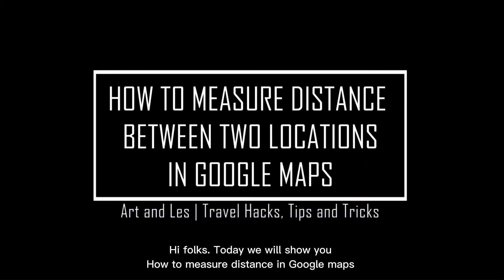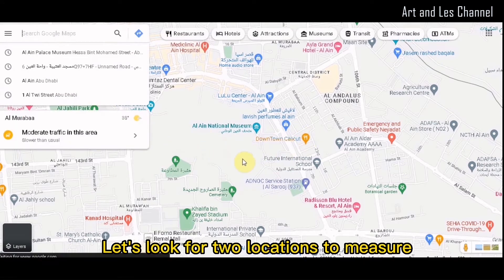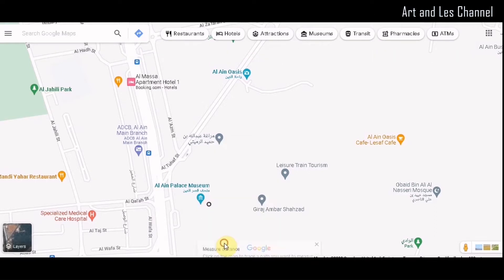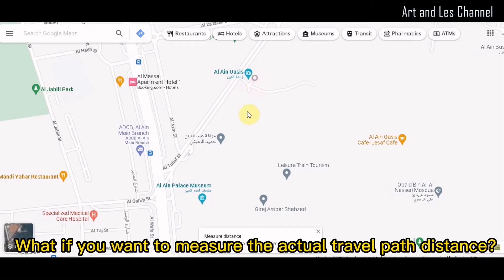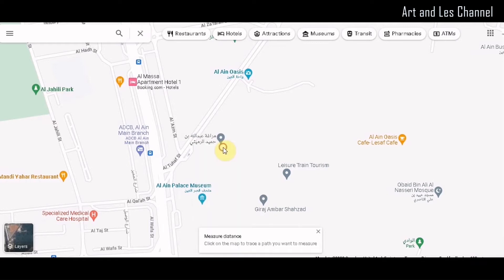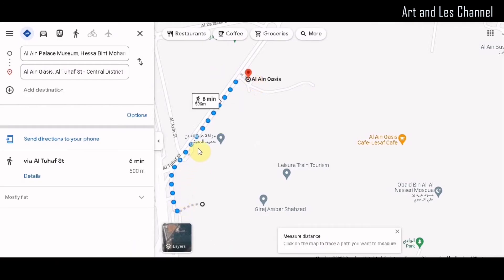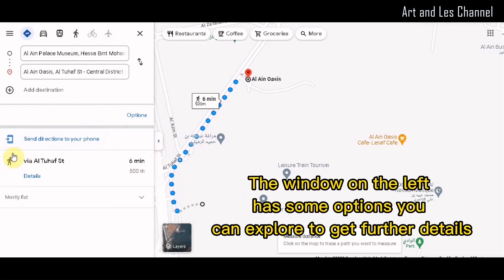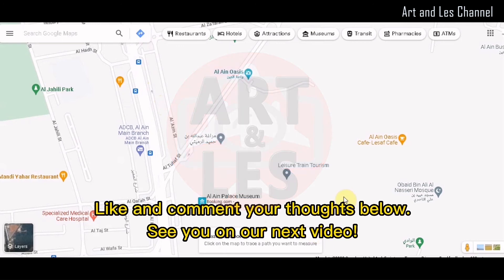How To Measure Distance Between 2 Locations on GOOGLE MAPS | For Laptop/ PC | ENGLISH GUIDE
In this video, we will teach you how to measure distance between two points or two locations anywhere in GOOGLE MAPS. This guide is for Laptop/ PC users and in English.

Take care and Enjoy your travels.

Til our next video. God bless

Instagram Art and Les: @ArtandLes
Instagram Art's Photography: @art.rivo.jr